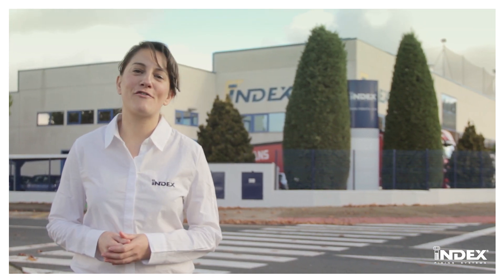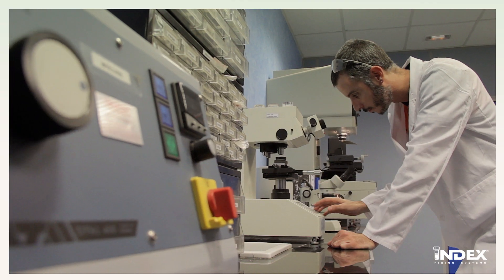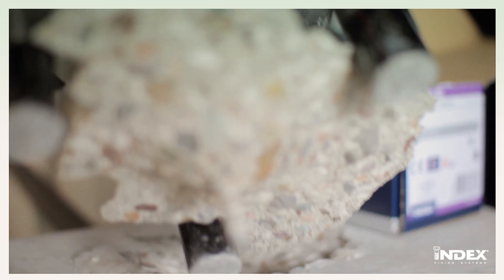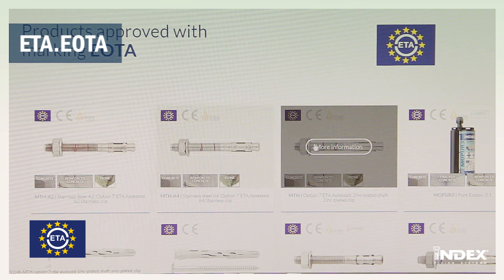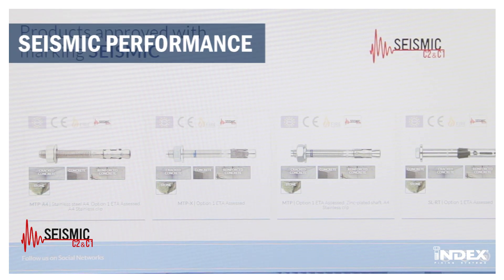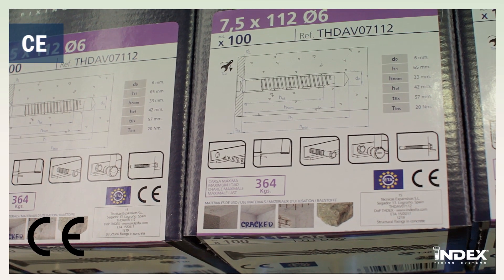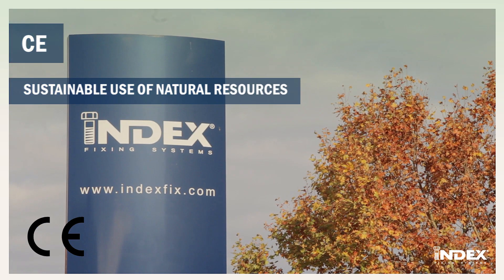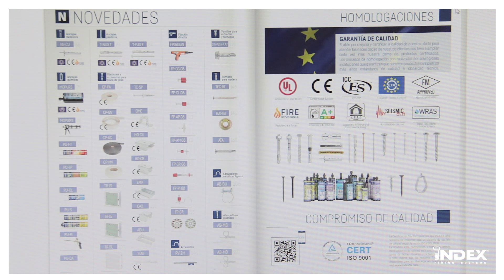Assessments of INDEX. A Perfect Fixing. Anchors, fixings and screws.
Find out all our Exhibition solutions for anchors, fixings, screws. INDEX Fixing Systems
INDEX. A Perfect Fixing.

In order to guarantee maximum product quality, we have strict control of the manufacturing processes. Endorsed by the ISO 9001 certification, we maintain our quality commitment to our customers. In addition, INDEX Fixing Systems is committed to the approval and certification of our products, supported by the most prestigious institutions worldwide. We have the following assessments.

Commited to our products

All of us who make up INDEX Fixing Systems work to achieve satisfied customers and to guarantee mutual trust based on respect.

At INDEX Fixing Systems we are committed to our products, guaranteeing maximum quality, thanks to compliance with the most rigorous standards of control and inspection at all points of the production processes.

Based on the principles of our philosophy, and thanks to the continuous improvement in all areas of the company, services and production processes, we are able to offer products of the highest quality, adapted to our customers' needs.

Prepared SAT team

INDEX Fixing Systems offers comprehensive technical advice to all its customers through a team of specialized engineers.

Training our customers

We offer our clients free training courses on anchors, screws, and anchor calculation. We enable the technical training of their commercial staff, so that they may offer products with the maximum knowledge possible.

Professional Applications

We provide software developed by our technical department to facilitate performing mechanical and chemical anchor or mortar cartridge calculations.

Quality Management
ISO 9001
The Tüv Cert Certification guarantees that INDEX Fixing Systems has implemented a quality management system in line with ISO 9001: 2008.

We provide this certification and all other quality certifications, as well as our wide range of technical specifications and safety data sheets, to any customer who requires them.